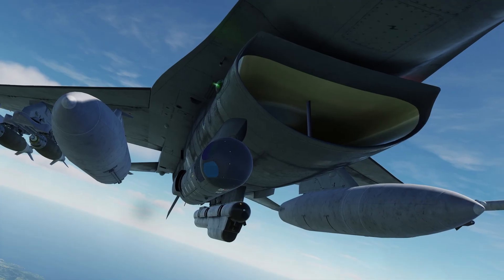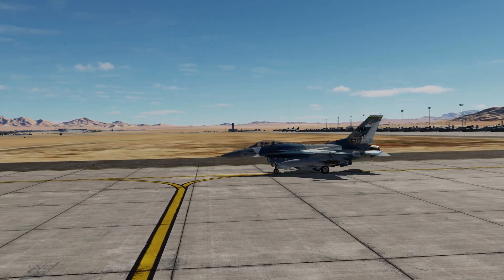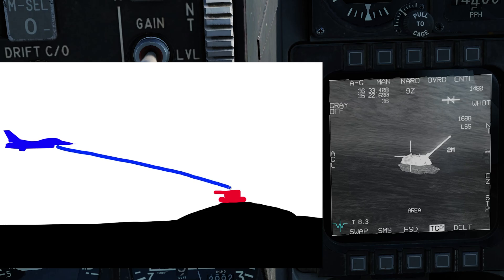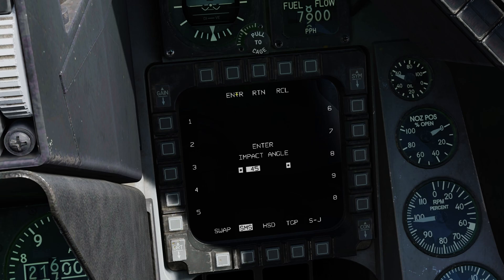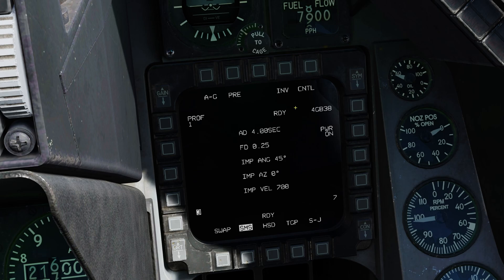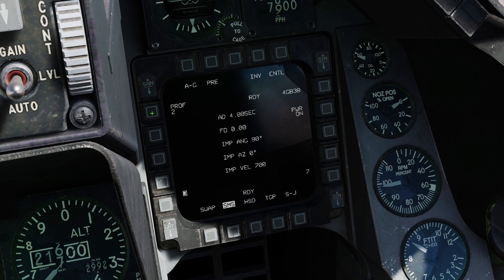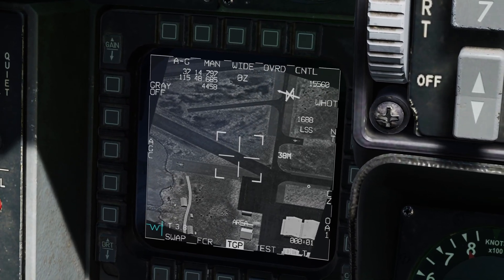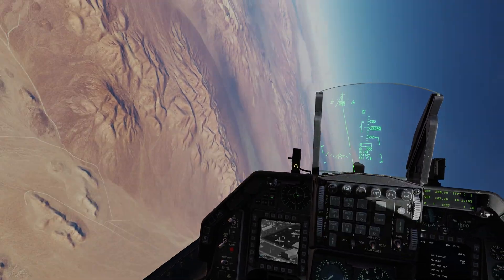F-16 Weapons Masterclass Ep. 5 - JDAMs | DCS: World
In this video, I covered everything you need to know to employ probably the easiest precision weapon to use - the JDAM, off of the DCS F-16C Viper.
Such a simple yet pinpoint weapon!
Hope you all enjoy using it ;)

This video heavily relied on the information in my LITENING Targeting Pod guide. Watch it here:

If you're new to the DCS F-16C Viper or to DCS: World in general and looking for help, I'll be happy to see you on my Discord.
Timestamps:
00:00 Opening and Intro
00:15 Controls Setup
00:39 Arming, Startup, Takeoff
02:28 JDAM Alignment
03:22 Important TGP Note
04:39 Setting Up the Bombs
08:06 Symbology
09:42 Bombing Runs
13:14 Outro